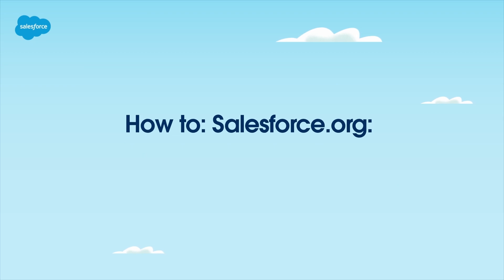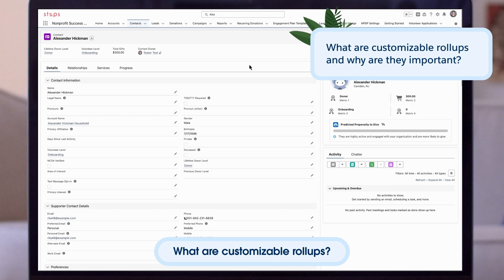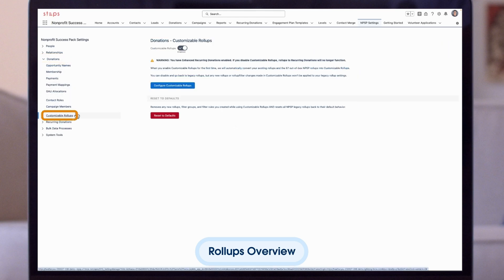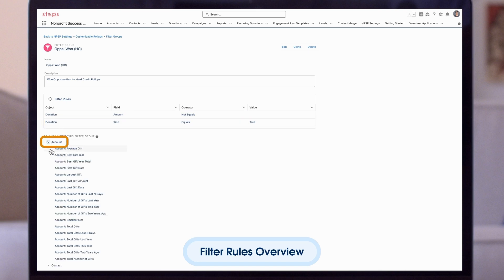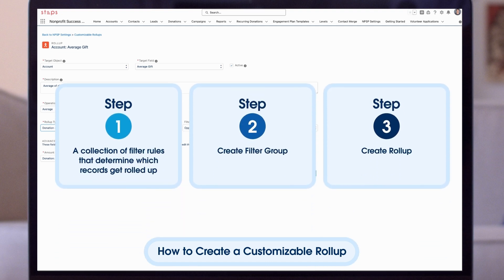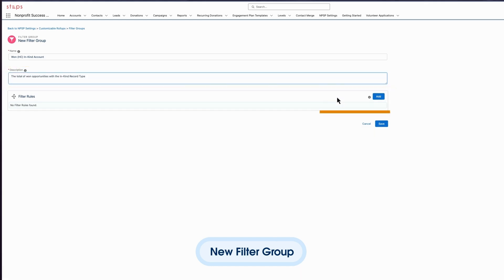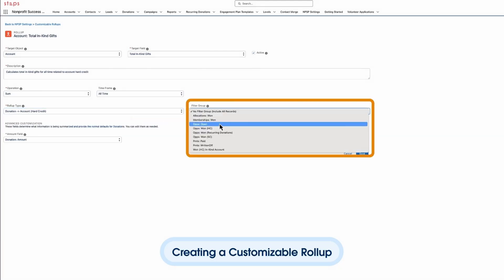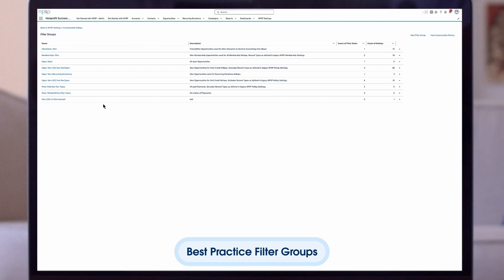Configure Customizable Rollups in Nonprofit Success Pack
This Implement video helps nonprofits learn how to configure customizable rollups so they can quickly see information critical to their fundraising goals. NPSP customizable rollups allow you to aggregate donation and payment information and display it on related records. This powerful feature can be used to customize existing out-of-the-box NPSP rollups, or create new ones.

0:00 Intro and Overview
0:23 Learning Objectives
1:01 Demo - What are customizable rollups?
1:42 Demo - Rollups Overview
2:33 Demo - Filter Groups Overview
2:56 Demo - Filter Rules Overview
3:13 Demo - Out of the Box (OOTB) Rollups
4:07 Demo - How to Create a Customizable Rollup
4:32 Demo - New Filter Group
5:35 Demo - Creating a Customizable Rollup
6:30 Demo - Running the Rollup
6:54 Demo - Best Practice Filter Group
7:17 Recap and Next Steps

Implement: Salesforce.org: Configure Customizable Rollups in Nonprofit Success Pack